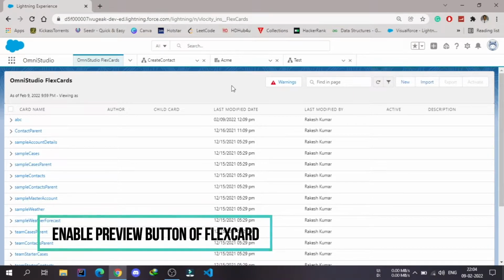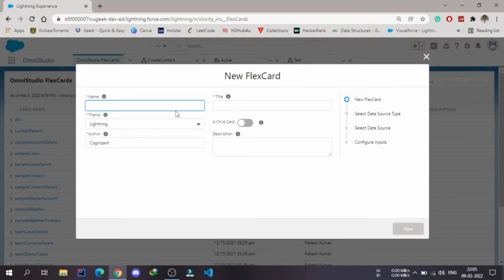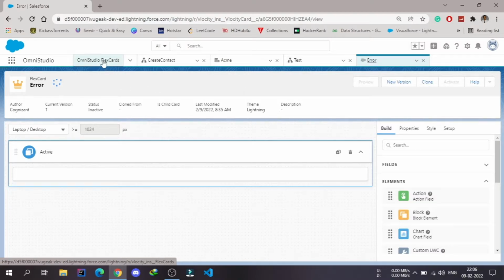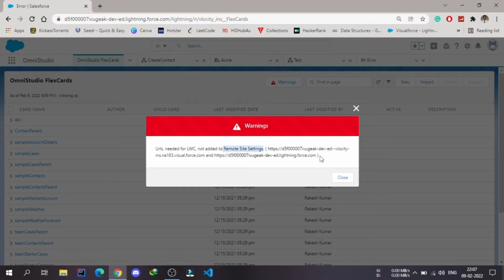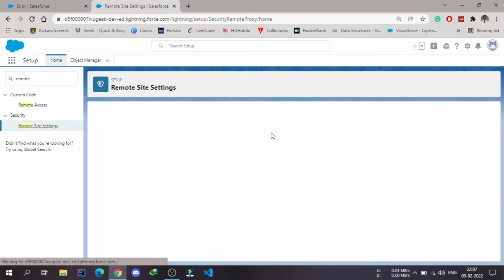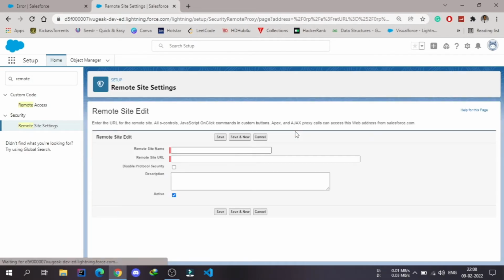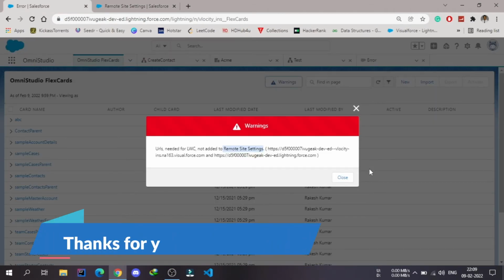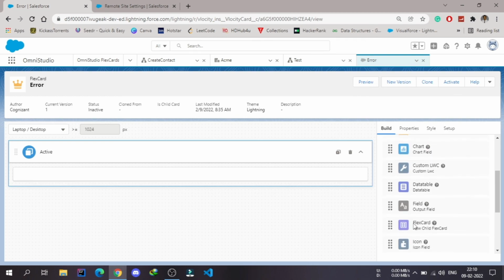Enable preview button of Flexcard | Flexcard Activation Issue | Omnistudio Developer Certification